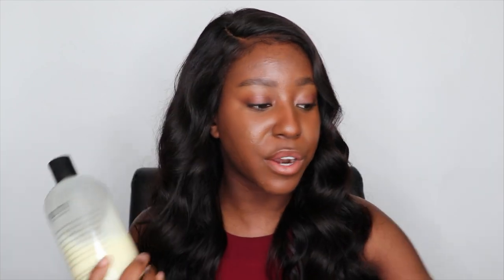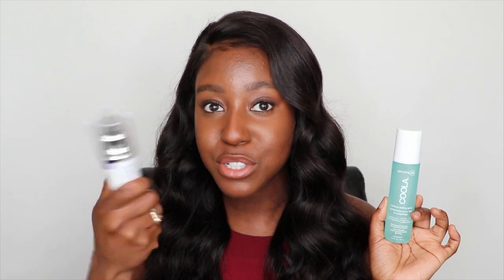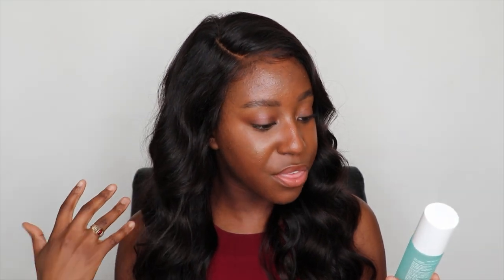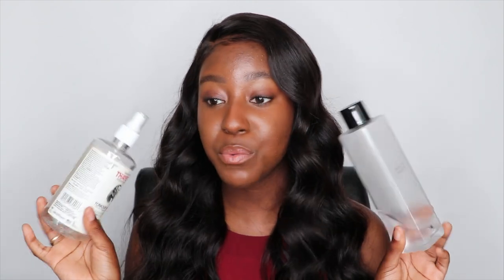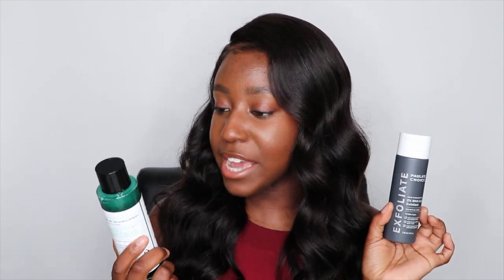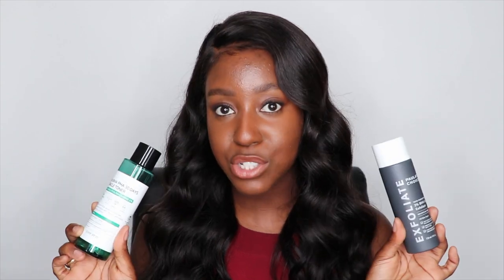5 Skincare Product's I Don't Use Anymore [and what I use instead] | Lakisha Adams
Skincare has come a long way over the past few decades. There are some products that need to be retired. In this video, I'm sharing 5 types of skincare products that I DO NOT USE in my skincare routine. Skincare I never buy and skincare products I no longer use. I am also sharing 5 skincare alternatives that YOU SHOULD BUY to get the best out of your skincare routine.

PRODUCTS MENTIONED:
Klairs Gentle Deep Black Cleansing Oil
Farmacy Green Clean Makeup Cleansing Balm
Marcelle Micellar Water
Philosophy Purity 3-in-1 Cleanser
Somebymi Truecica Mineral 100 SPF 50 P
Cerave Skin Renewing Day Cream Broadspectrum 30 SPF
Coola Makeup Setting Spray 30 SPF
Nature's Republic 92% Aloe Vera Gel
Missha TIme Revolution The First Treatment Essence
Somebymi Aha Bha Pha 30 Days Miracle Toner
Paula's Choice BHA 2% Toner
Vine Vera Resveratrol High Potency Cellular Peel
Nassif MD Detox Pads Aha+Bha